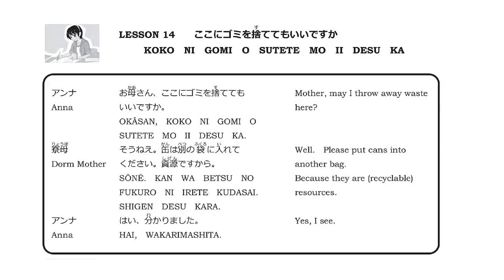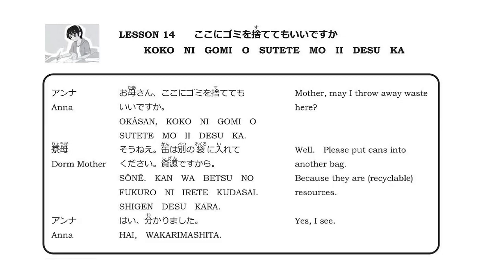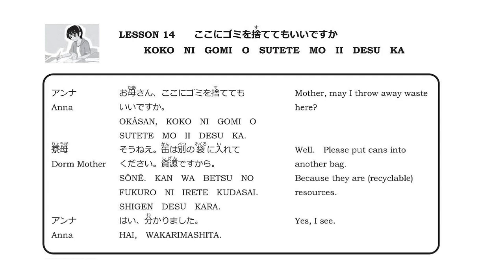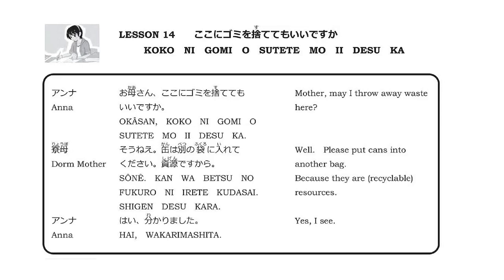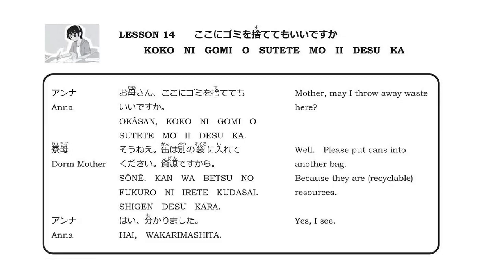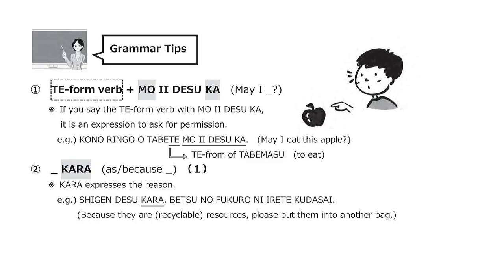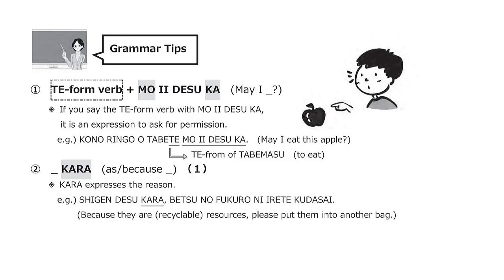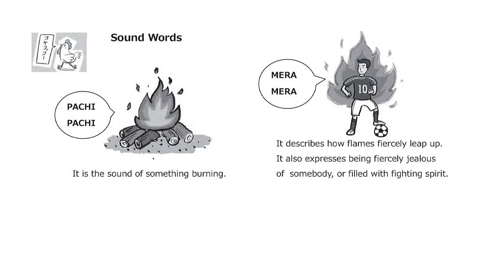NHM1 Lesson 14